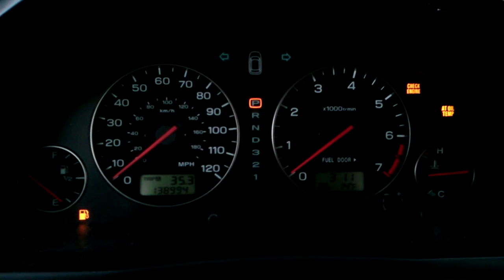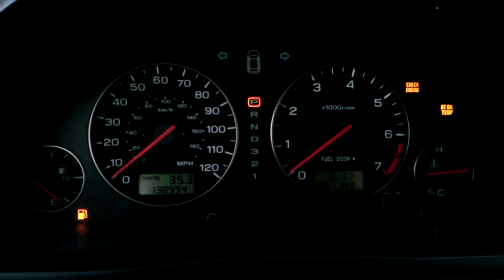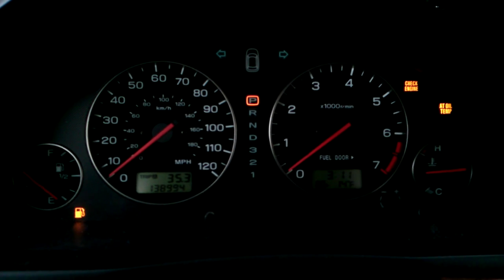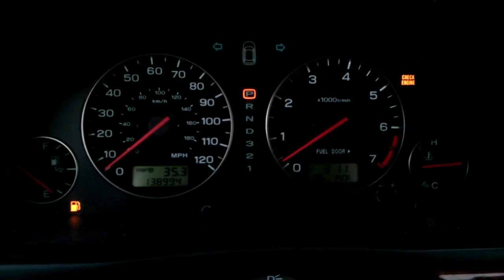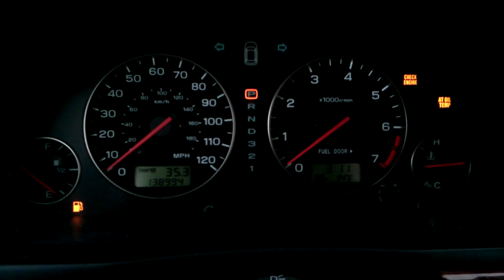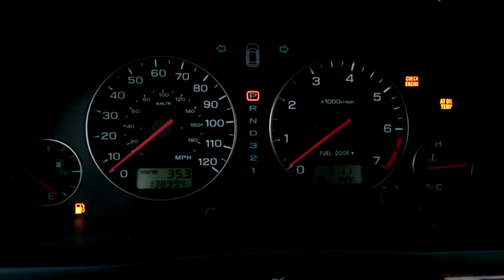04 Outback Rough Idle/Stalls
Anybody got a suggestion to why its doing this? Love my subaru and want it to work properly :/